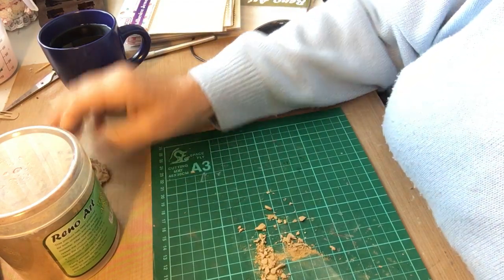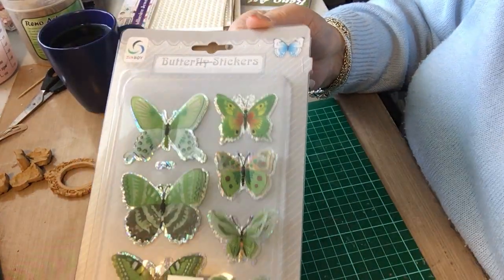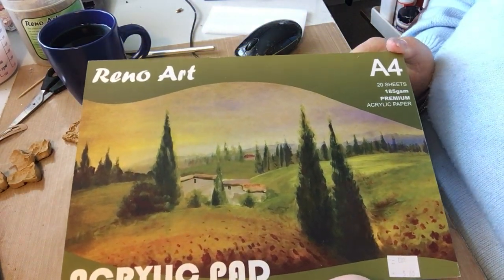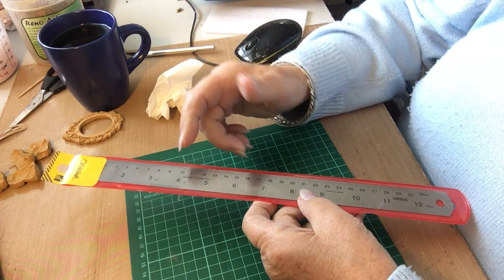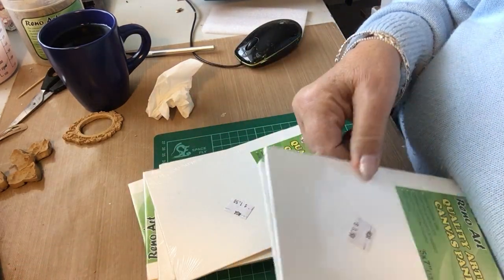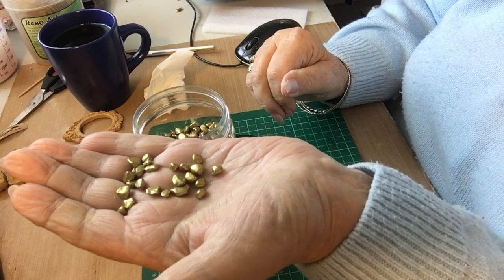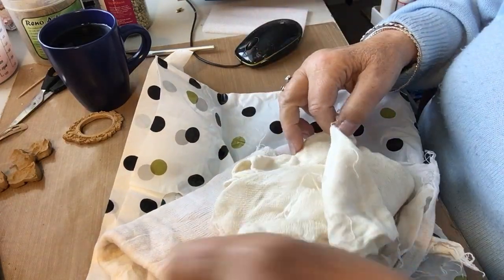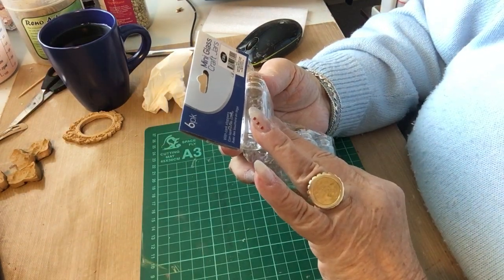Just Pottering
Pottering and new items